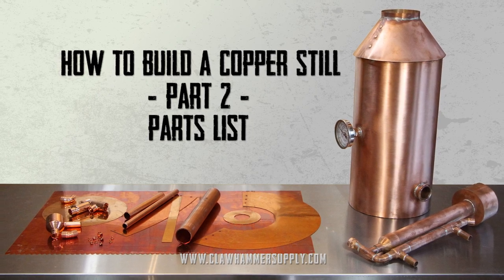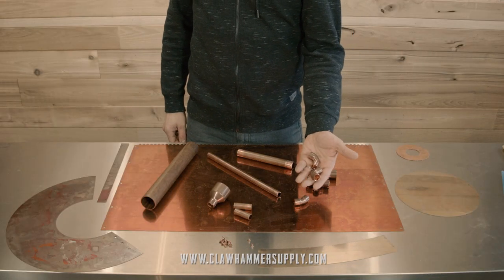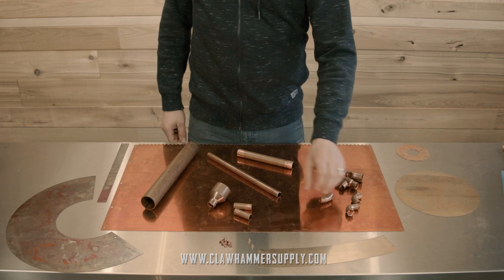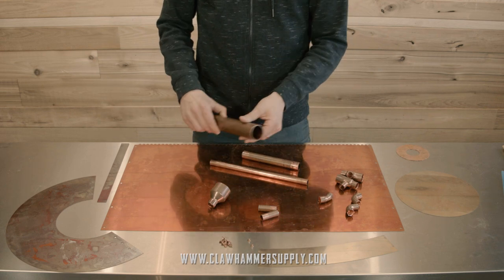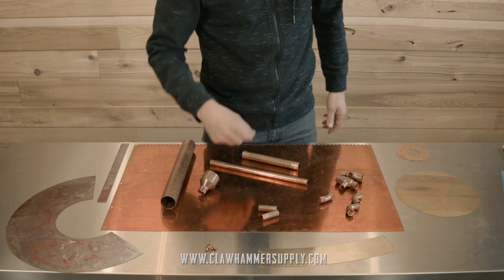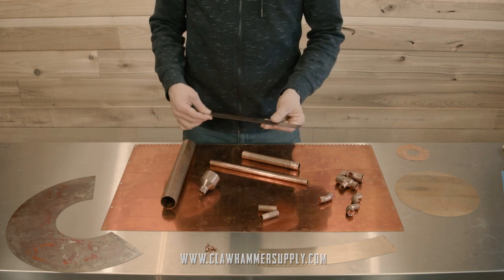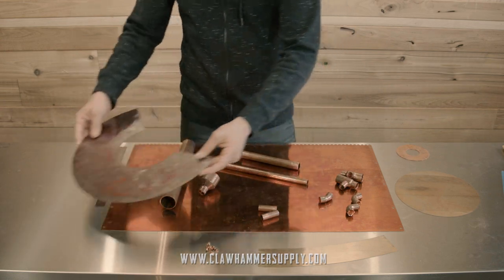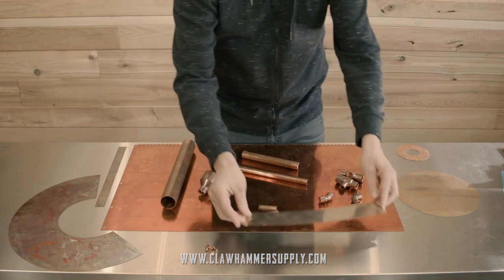How to Make a Moonshine Still - Part 2 - Still Parts and Material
The first thing you'll need to do when making a moonshine still is source the material. Copper is hands down the best material to use when making such stills and that's what we've used. You'll need the following parts. If you're having trouble source them, check out our moonshine still kit also, check out our detailed article on how to make a moonshine still for more detailed instructions

(2) 90 degree, half inch street elbows;
(2) ½ by ½ by ¾ tees;
(1) 45 degree coupling;
(2) small pieces of half inch copper tubing;
(1) larger piece of ½ inch tubing;
(1) piece of ¾ tubing;
A long piece of 1 ½ inch tubing;
An inch and a half to half inch reducer coupling;
Some solid copper rivets;
(1) large rectangle for the still boiler wall;
(1) thin rectangular piece of copper for the collar
A “C shaped” piece to serve as the still’s vapor cone
(1) slightly tapered piece of copper for the cap skirt, which i have here;
And 1 circular boiler bottom (by the way, all of this should be c-110, food grade copper);
And the last thing you’ll need is 1 cap plate, which is actually thicker than the rest of the copper.

Homemade stills such as this one are often called "moonshine stills." However, this distiller is primarily designed to distill water and essential. With the proper permits and safety precautions, it is capable of distilling high proof fuel alcohol and spirits such as moonshine. However, doing so is illegal without a federal fuel alcohol or distilled spirit plant permit as well as relevant state and local permits.